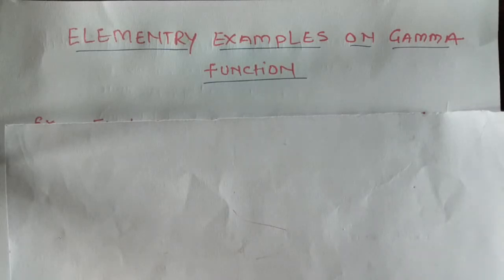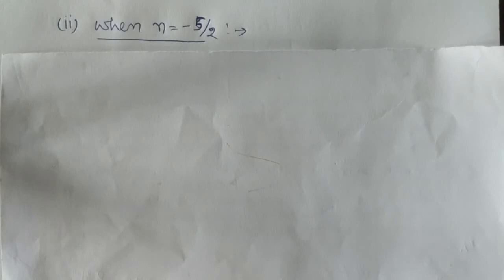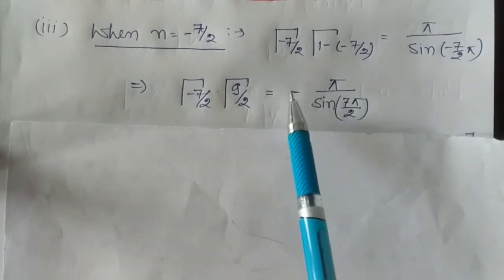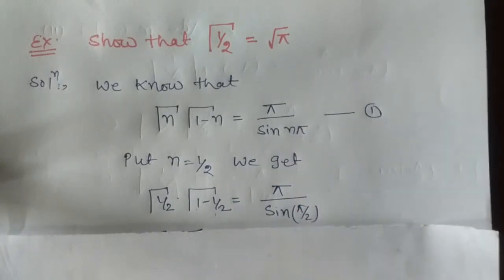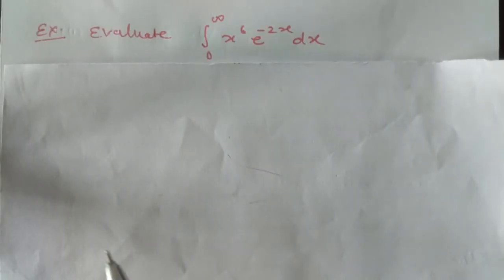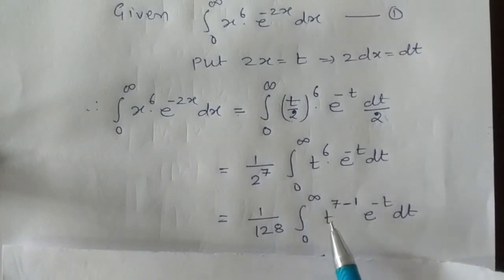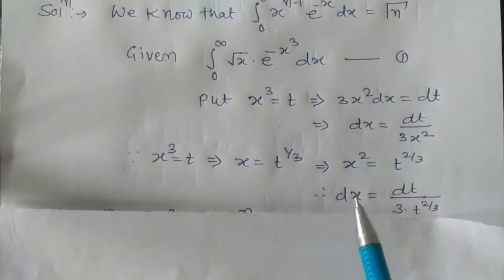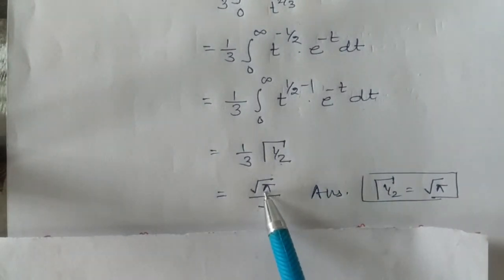Beta and Gamma functions (Part 6)| Dr. Gajendra Pal Singh ( GPS Sir)|Engineering Mathematics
B.Tech./B.Sc./M.Sc./Dr. Gajendra Pal Singh / Beta and Gamma functions